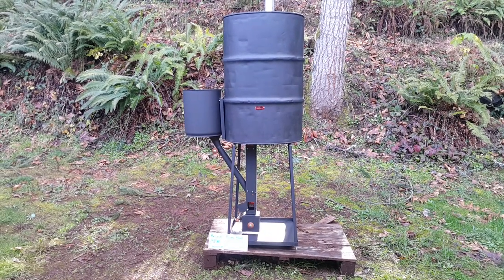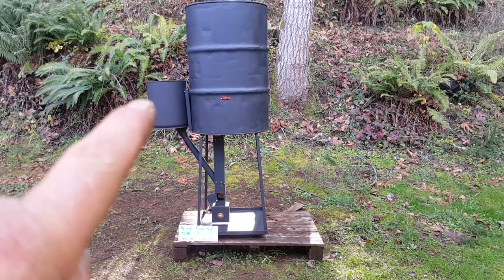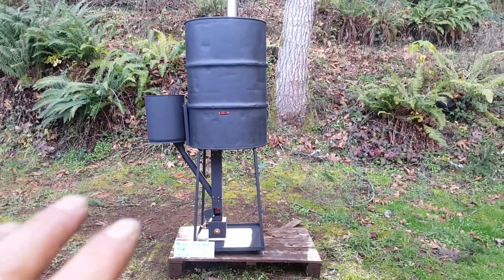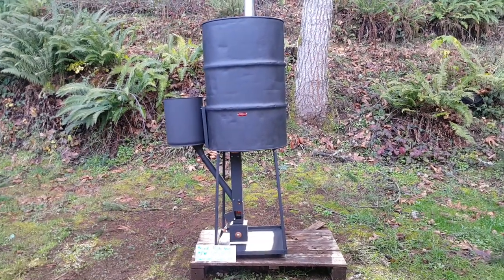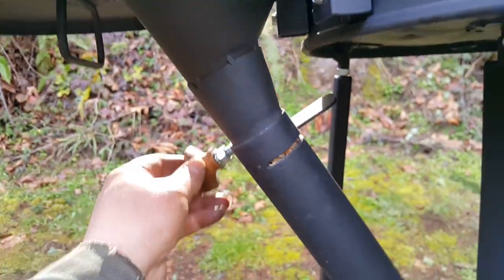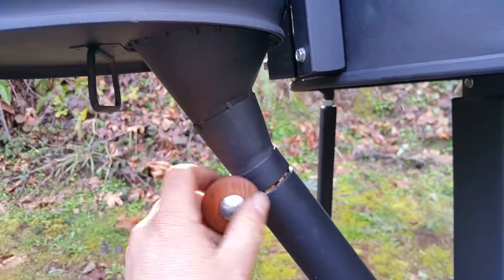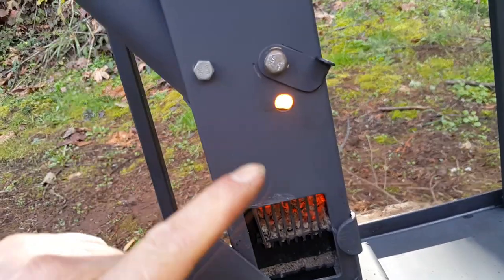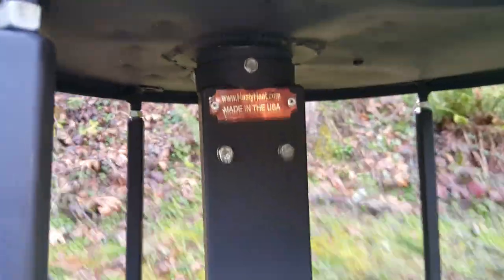Barrel stove kit, rocket stove, mass heater, gravity feed, wood pellet, high efficiency, condensing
Introducing the  TLUD HastyHeat.com CHP-BSK Barell Stove Kit Condensing Furnace 94% efficient

The CHP-BSK bolts onto our CHP stove cartridge and your barrel and hopper locally sourced.

This combination provides an economical efficient wood pellet fired high efficiency condensing furnace.

Runs silent with no electricity, auger, or fan!
Radiates FAR infrared throughout the room.
Achieves well over 90% thermal efficiency even wringing out the latent heat of vaporization!

Ultra low exhaust temperatures allow great flexibility of installation.